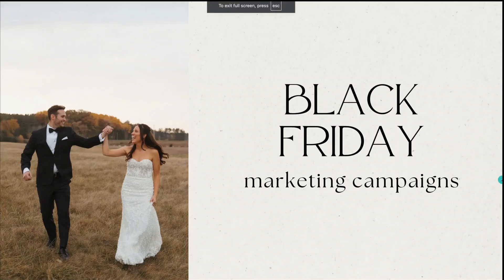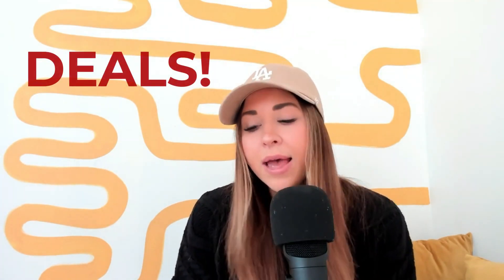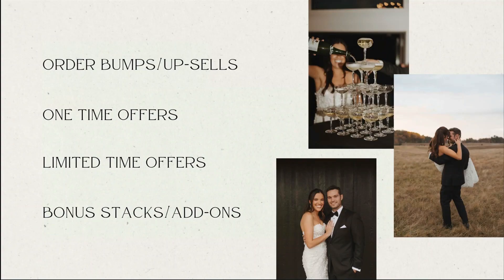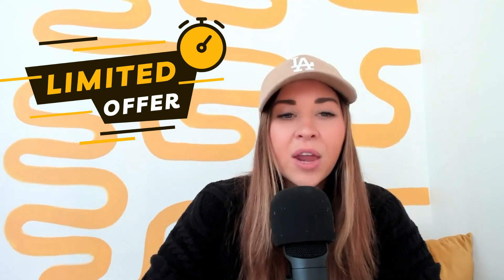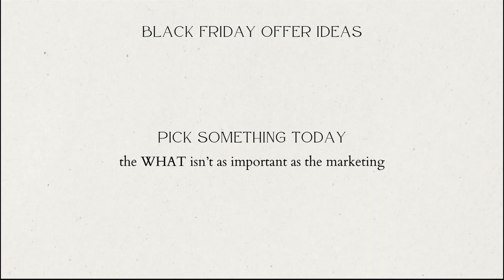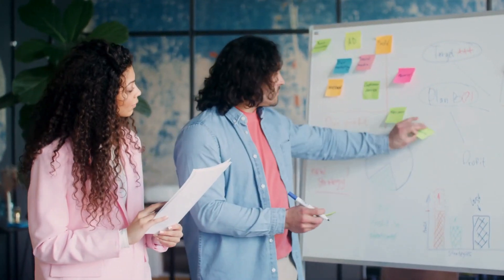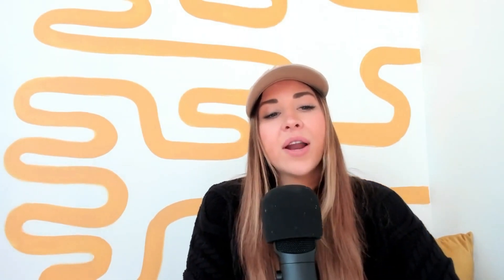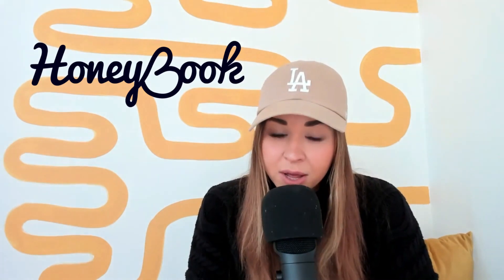Black Friday Marketing Campaigns